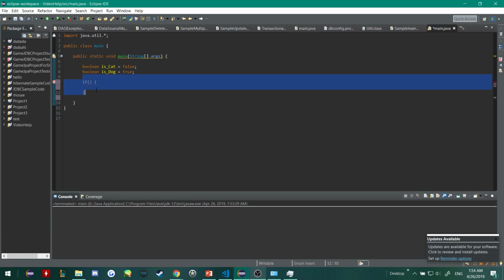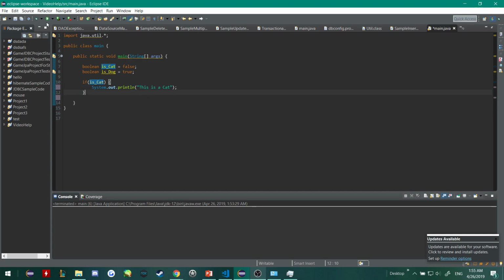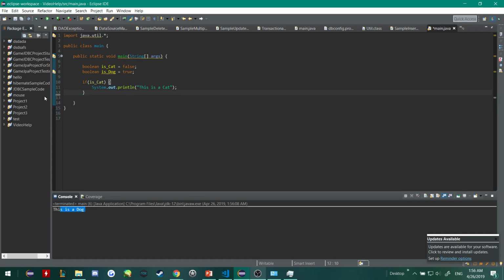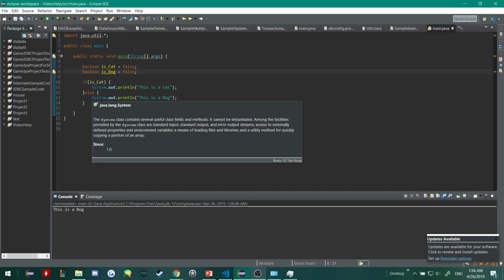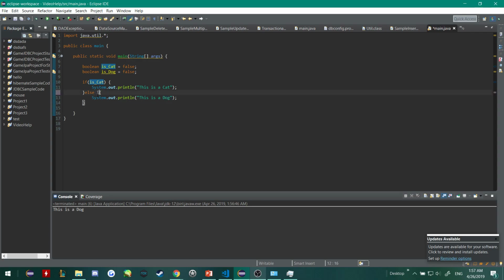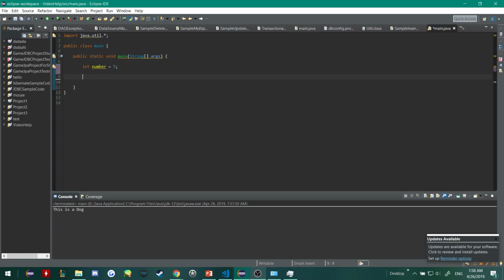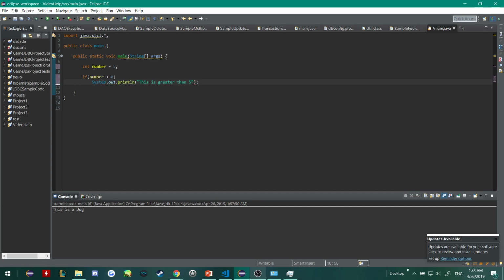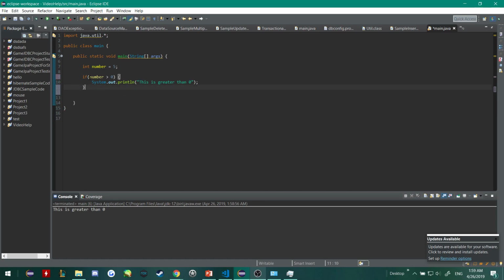Java Tutorial: If and Else